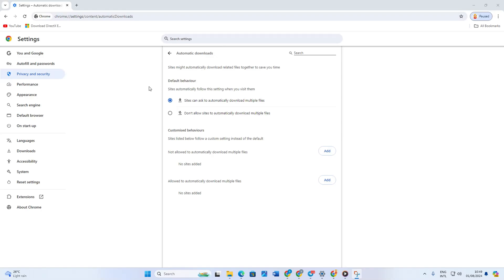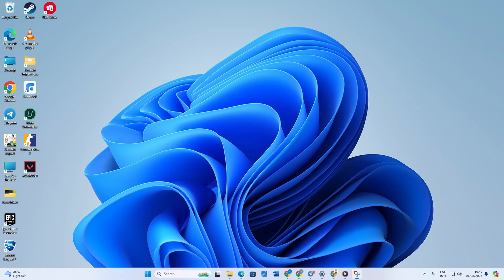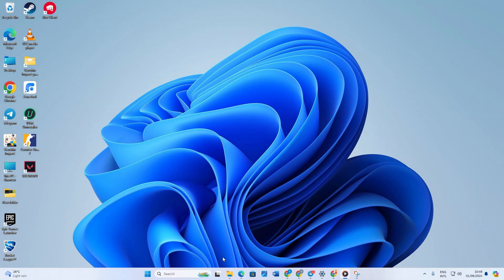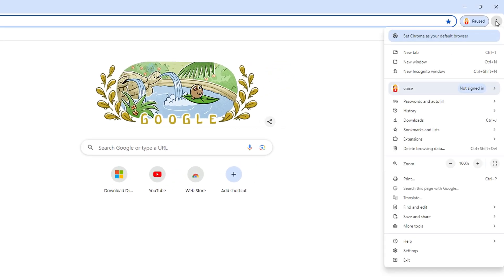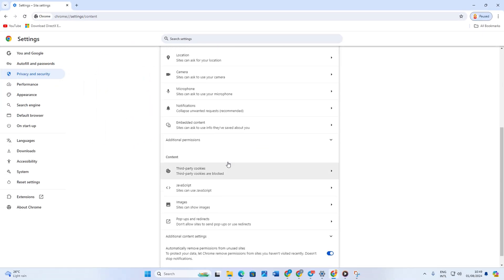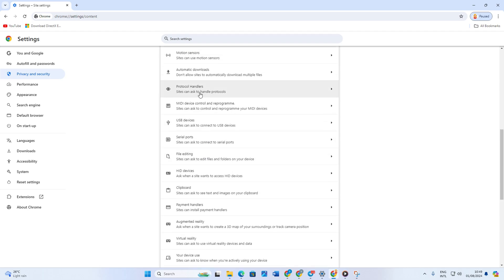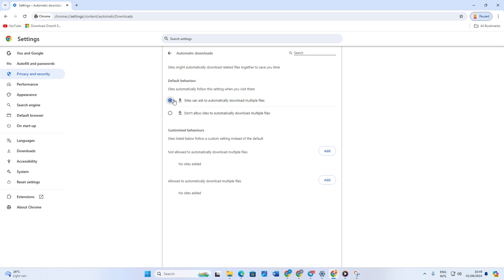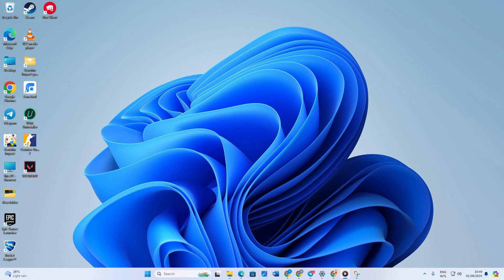How to Enable Site Can Ask Automatically Download Multiple Files In Google Chrome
Wanna enable the 'site can ask automatically download multiple files' option in Google Chrome? No worries! This video here will help you open Chrome site download settings and allow this site to download multiple files automatically on your browser!

Sometimes you need to download a lot of files together so allowing them manually can be quite the hassle. it's better to just enable multiple file downloads on Chrome and let the site automatically download multiple files to save time.
This Video tutorial will show you how to turn on Automatic download for multiple files in Chrome within a few moments! You just need to follow along till the end and get it done right away! Good luck!

00:01- Video Intro
00:14- Process Start
00:46- Process End